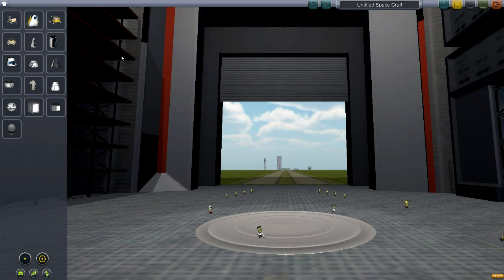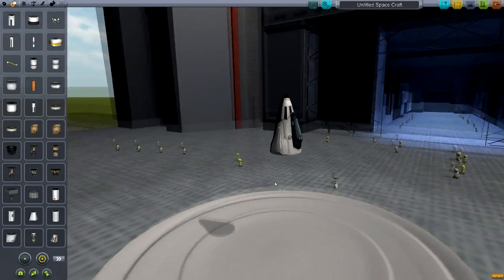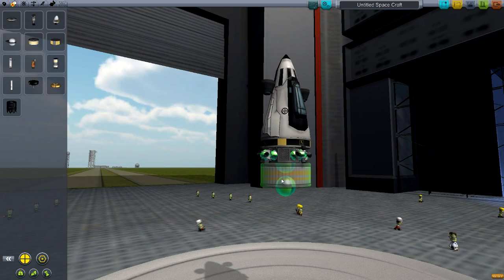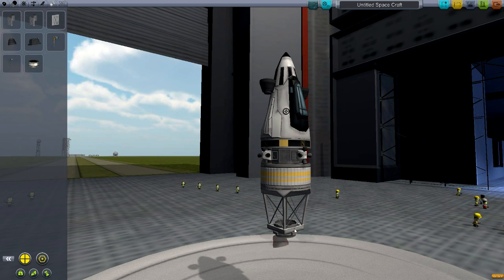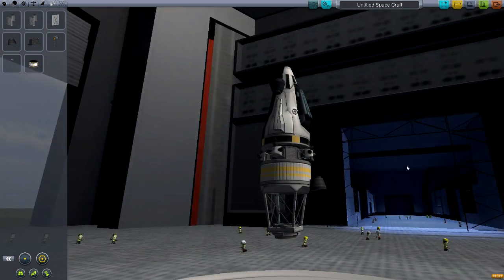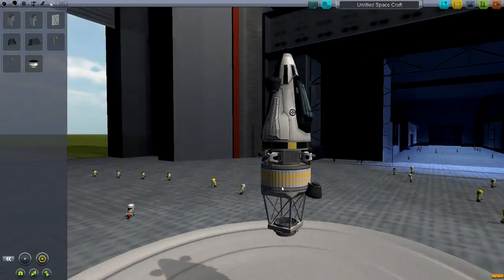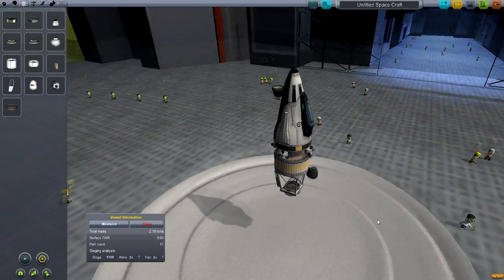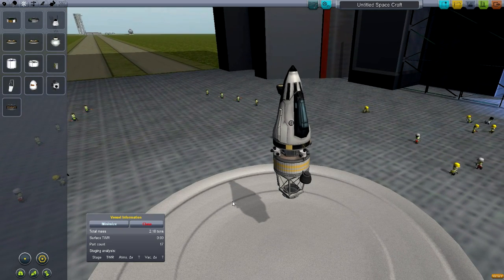Kerbal Space Program (KSP) HD - Completing our refueling station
Let's play KSP - Completing our refueling station. Due to some technical setbacks I did have to cut back on the number and size of additional items we're going to put on our refueling station. As such, this will be a high orbit, bare bones, refueling only station without much comfort. This does not bode well for Bob2.